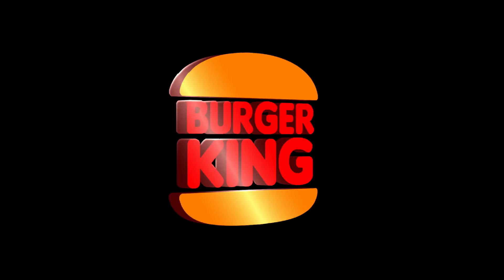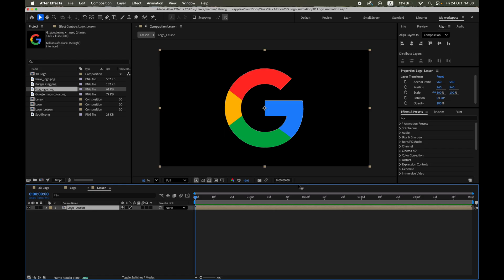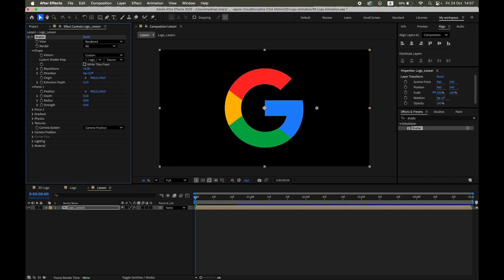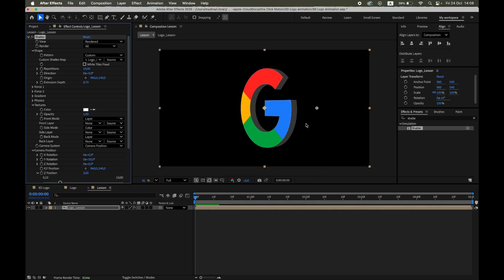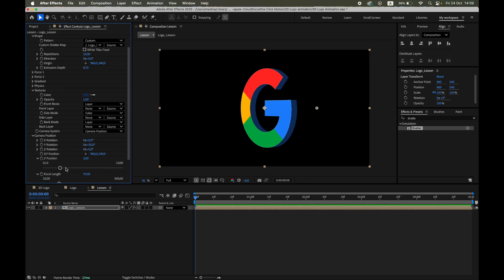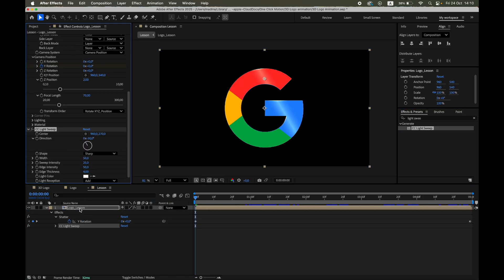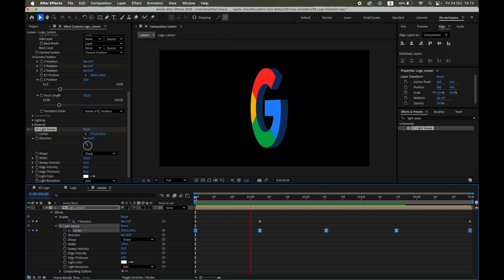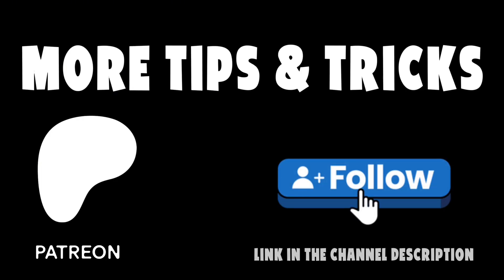3D Logo Animation in After Effects | Shatter Effect | After Effects Tutorial | No Plugins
Create a 3D animated logo in Adobe After Effects — quickly and easily, with no plugins required!
In this step-by-step tutorial, you’ll learn how to turn any PNG image into a fully 3D rotating logo using the built-in Shatter effect.

We’ll go through the entire process:
 • Preparing your logo and setting up the composition
 • Using CC Shatter to give your logo realistic 3D depth
 • Adjusting extrusion, lighting, and shading for a polished look
 • Animating a seamless 360° rotation
 • Adding Light Sweep for a professional glossy highlight

This technique is perfect for intros, brand animations, or motion design projects where you want that clean 3D logo reveal look — all done inside After Effects, with no third-party plugins.

🎓 What you’ll learn:
• How the Shatter effect works in 3D space
• How to control extrusion depth and lighting
• How to make seamless looping 3D rotations
• How to use Light Sweep for dynamic reflections
• How to turn your project into a reusable logo animation template

⏱️ Timestamps / Chapters

00:00 — Intro: What We’ll Create in This Tutorial
00:30 — Composition Setup
01:10 — Applying the Shatter Effect: Turning 2D into 3D
03:45 — Animating the Rotation: Seamless 360° Loop
04:33 — Adding a Light Sweep Highlight: Shine & Reflection
06:00 — Preview: How to Reuse the Template
06:25 — Outro: Support & Patreon Access